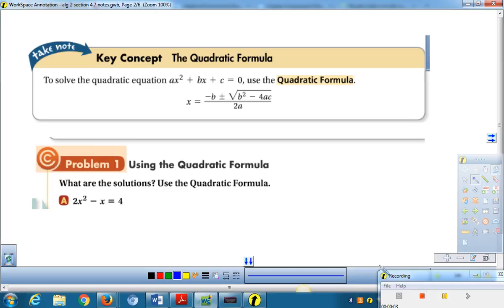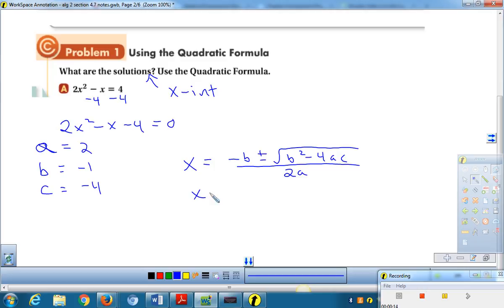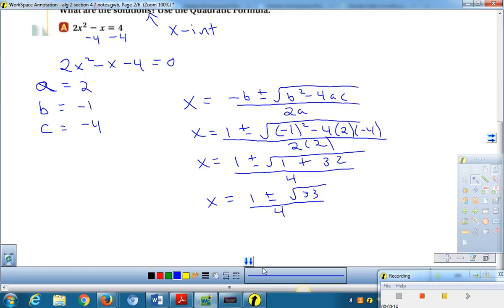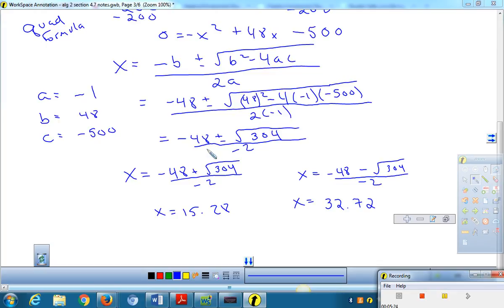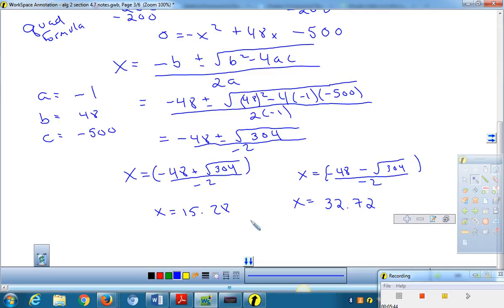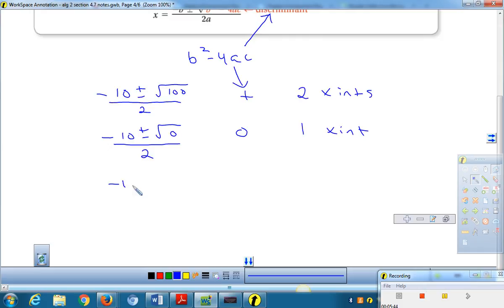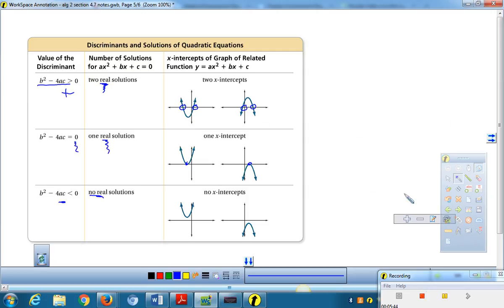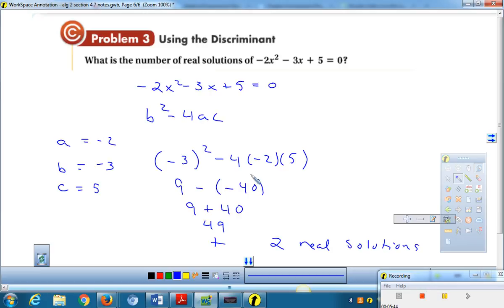Ms. Hein's Algebra 2 - Section 4.7 Notes on Quadratic Formula